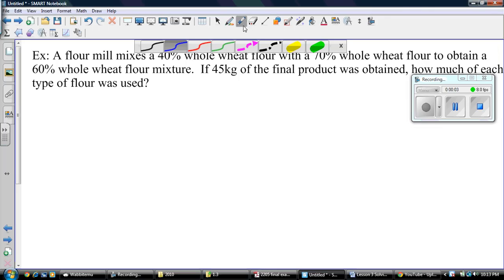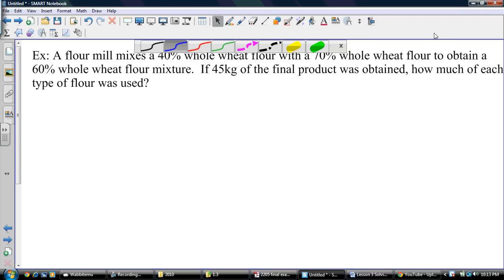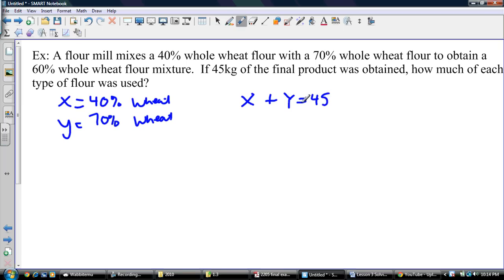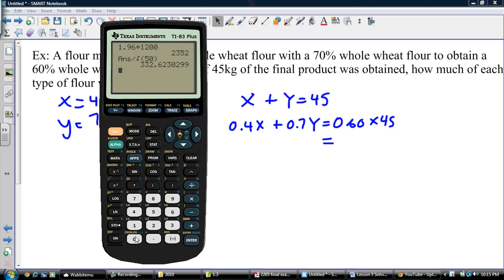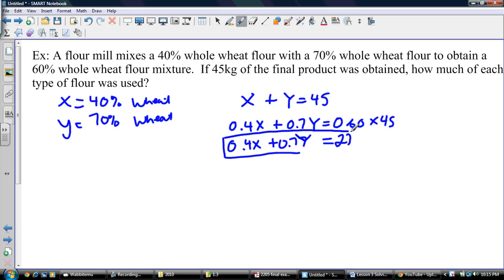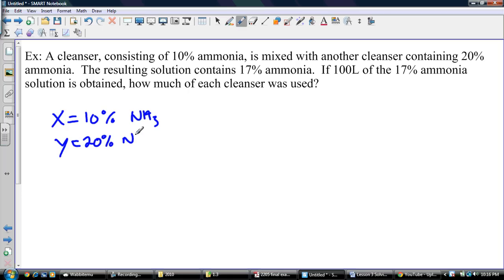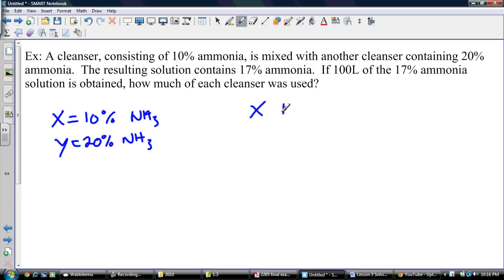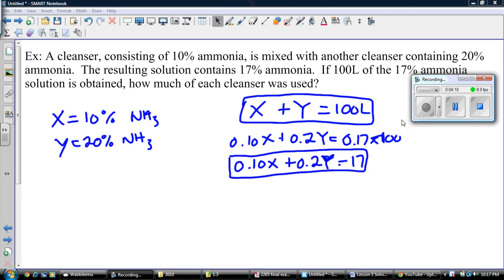Solving a Linear System of Equations with Percents (Word Problem)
The good ol' system problem with some percents thrown in. What a beauty.